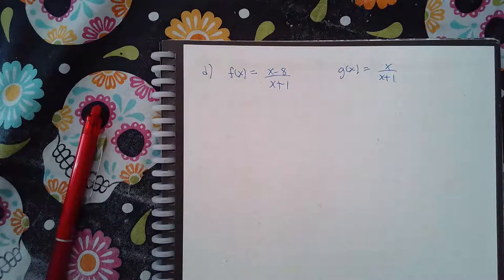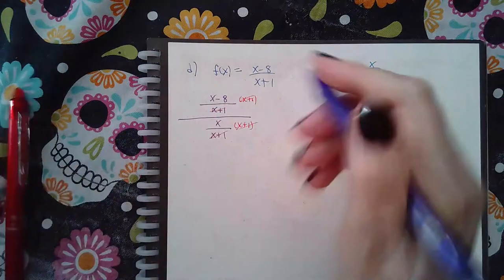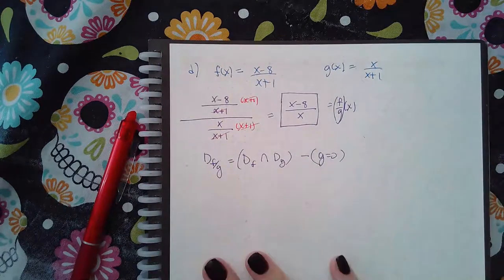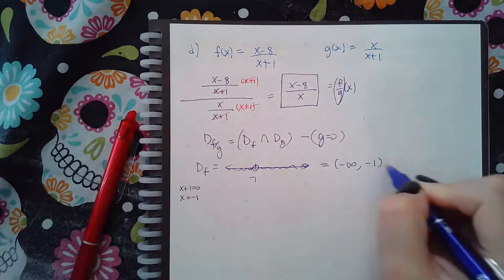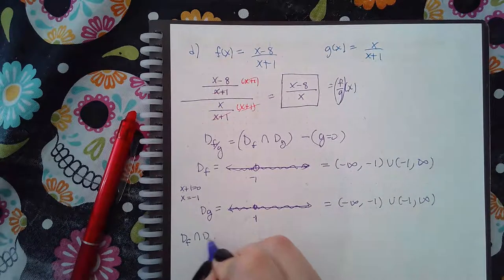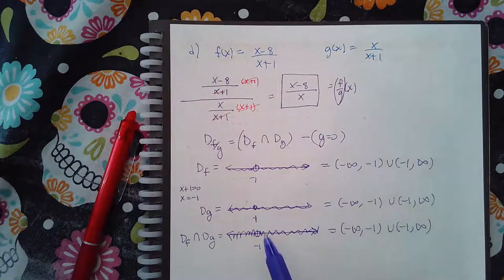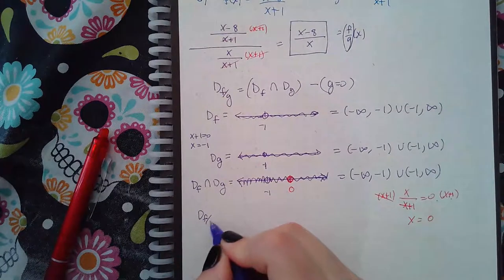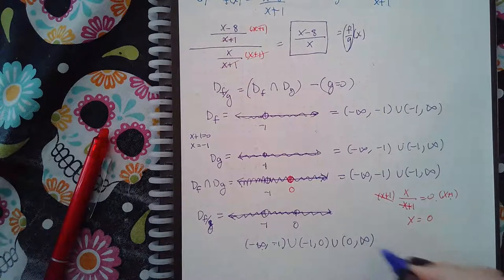9.8 Quotient of two functions Advanced 2